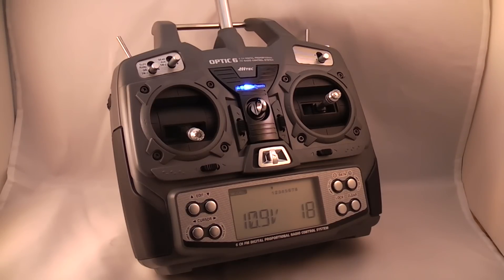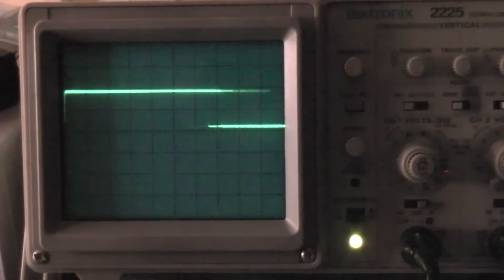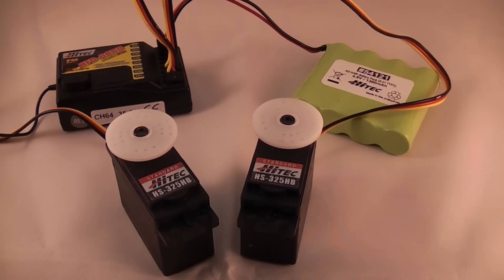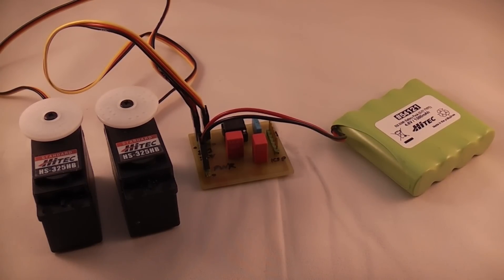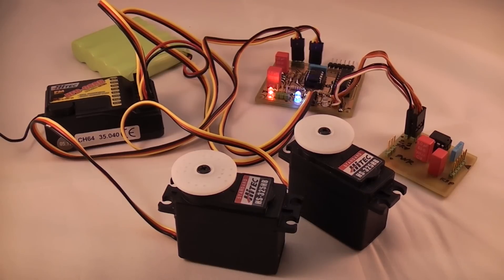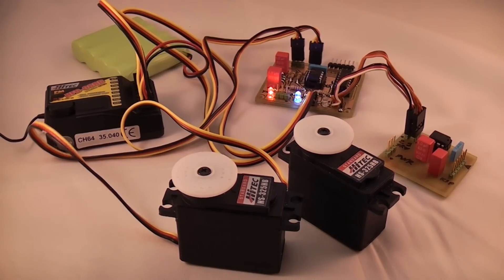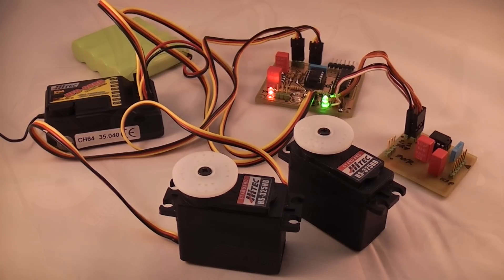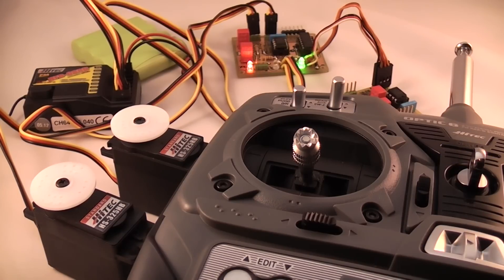RC Servo Switcher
The servo switcher is designed as an aid for anyone who wishes to convert a remote control vehicle into an autonomous vehicle, in my case the project is a sailing boat, however the design can be easily expanded to work with cars, planes or helicopters.

The servo switcher allows manual fail-over control of an autonomous vehicle using the original radio control system.